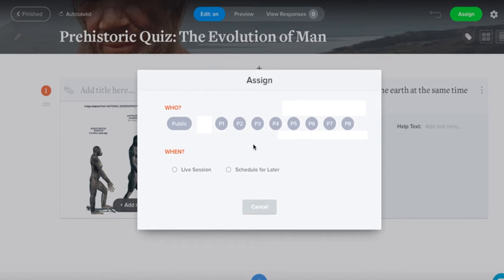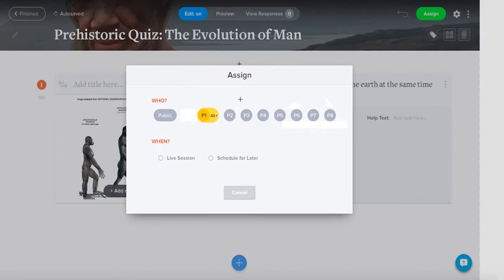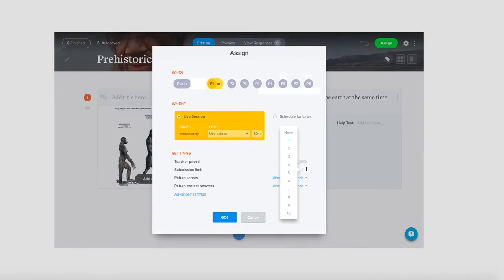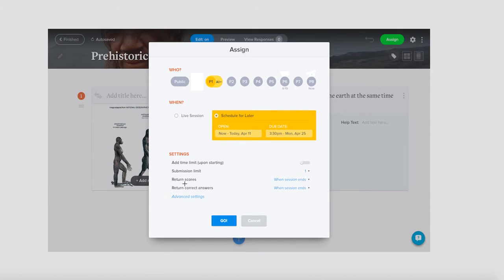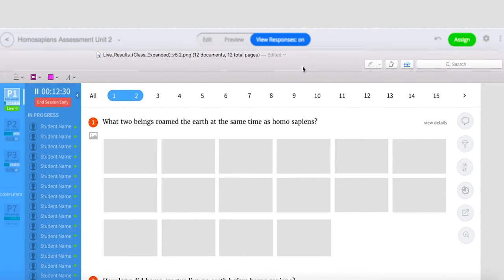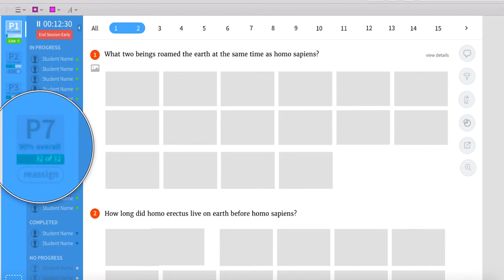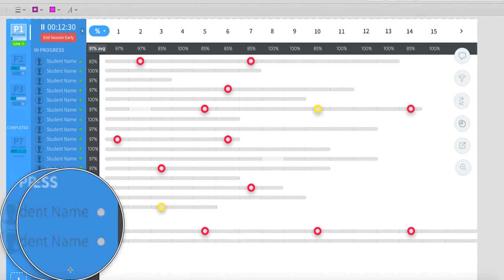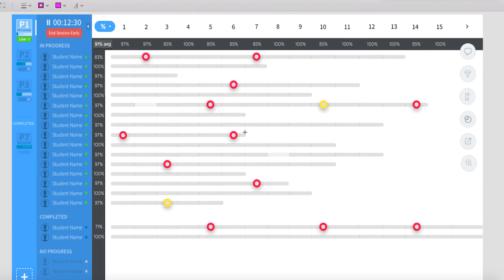What Assigning a Formative and Viewing Live Results Could Look Like!